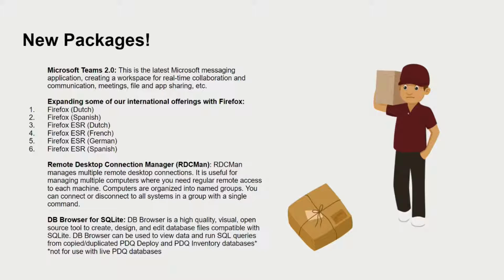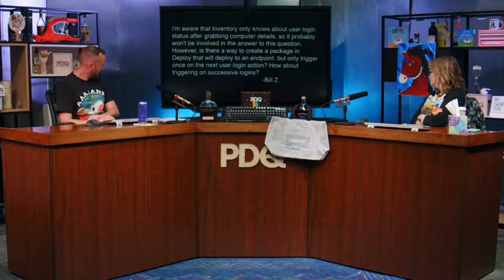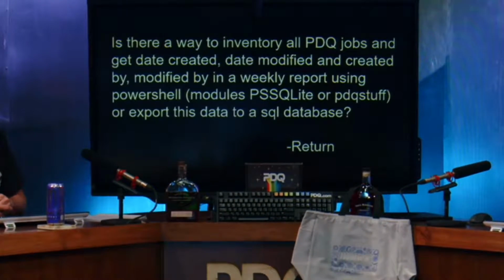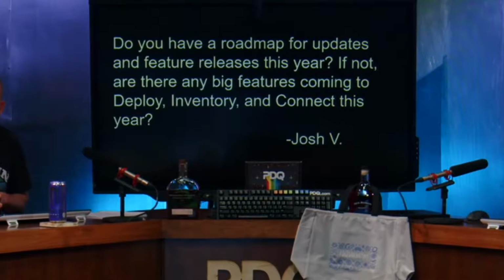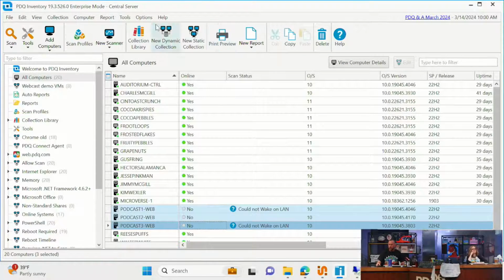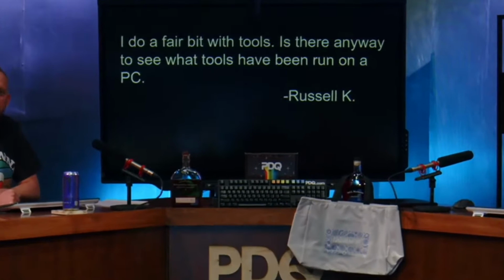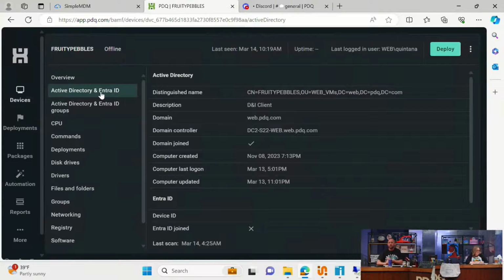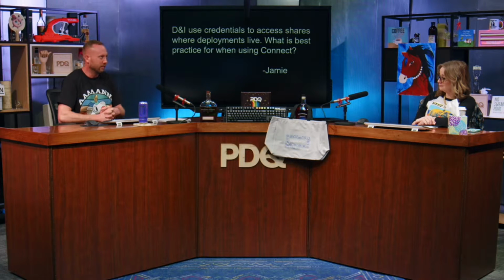🔴PDQ & A March 2024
The esteemed Francis Bacon proclaimed, "A prudent question is one half of wisdom." Seize the opportunity to acquire the other half and join us for PDQ & A. This is your opportunity to ask questions and get insights from our panel of experts. Don’t miss PDQ & A.  Ask questions, gain wisdom, and win free stuff. It is, after all, the prudent thing to do.